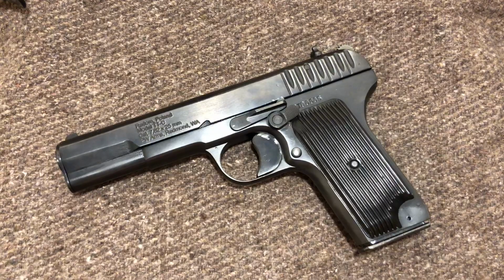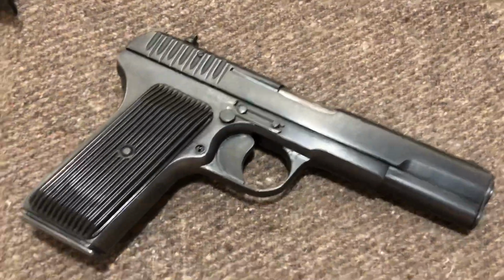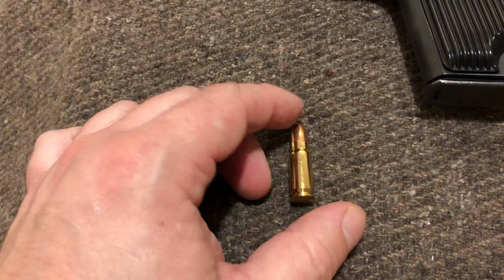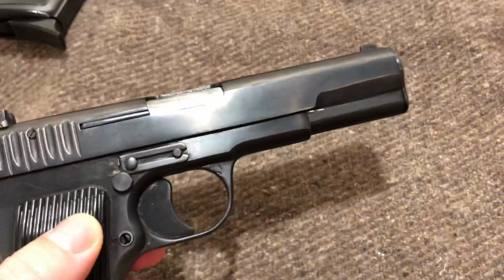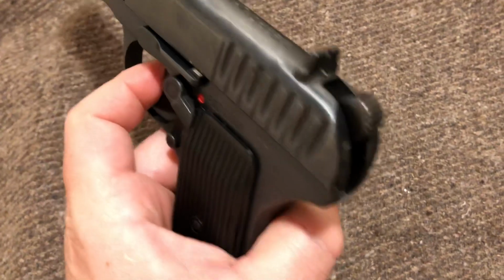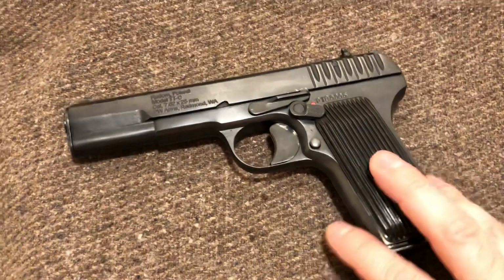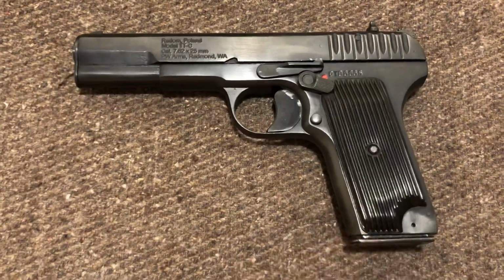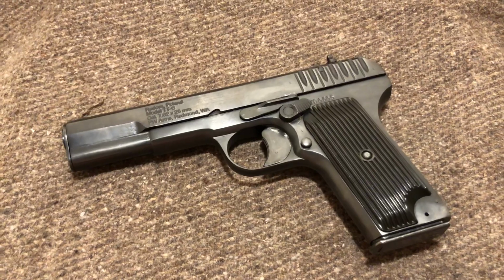Polish Radom TT-C Tokarev Review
1952 Polish Radom TT-C Tokarev Review